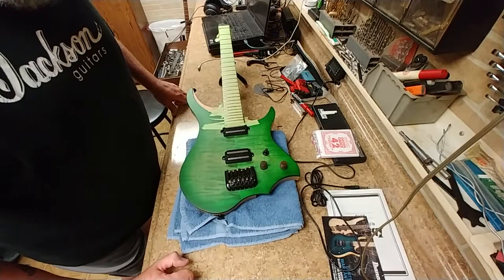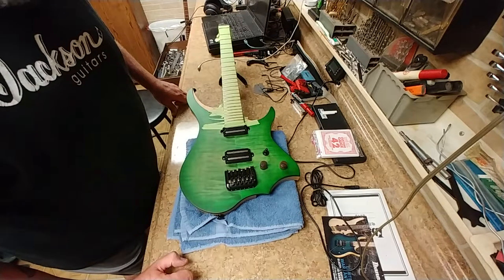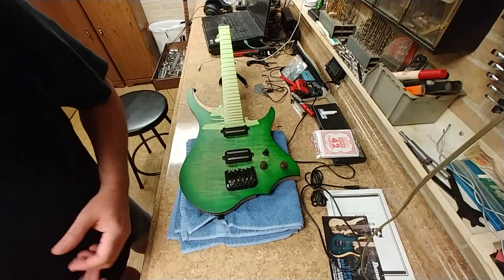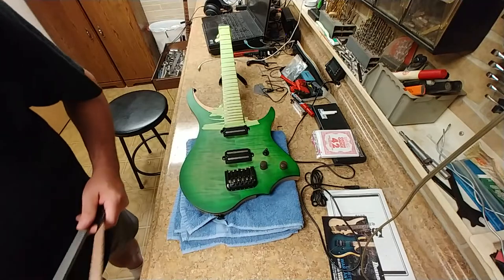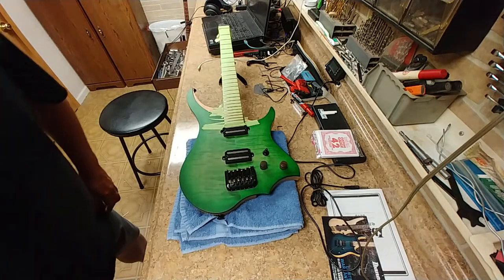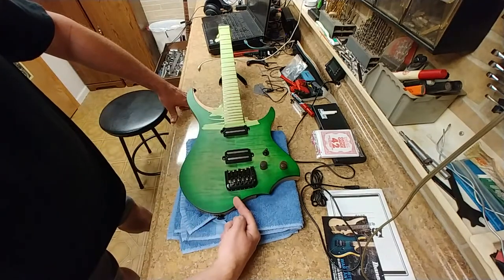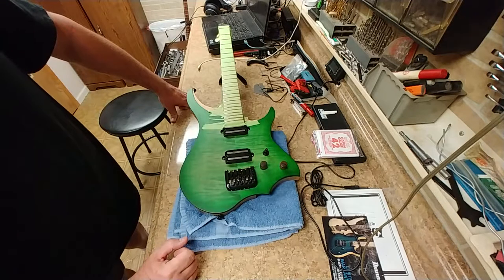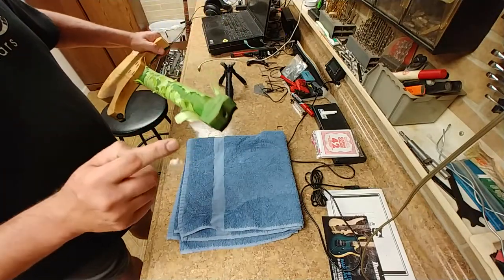Eric C. Guitar Relic Gone Wrong